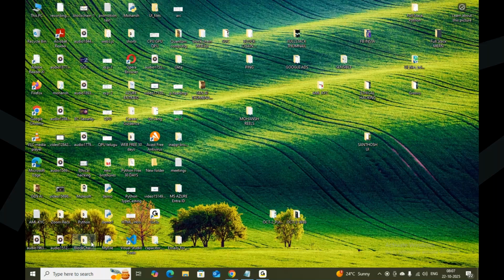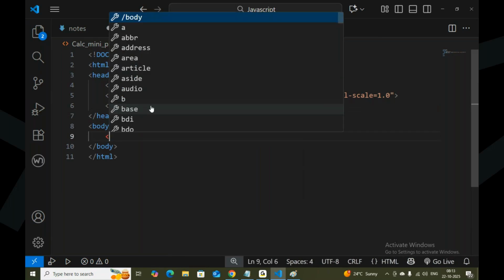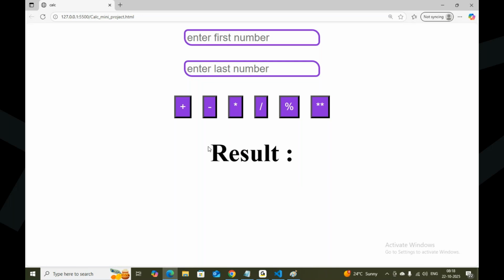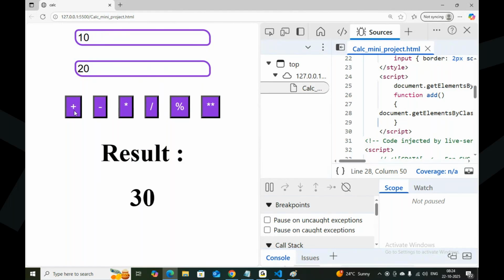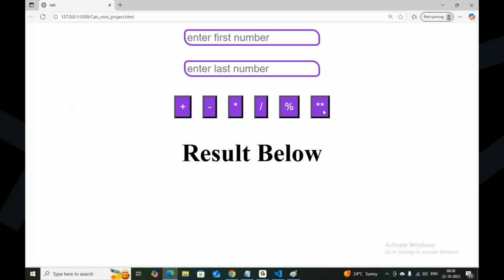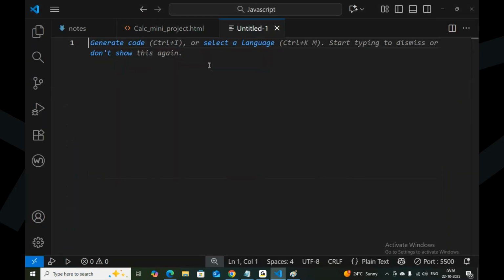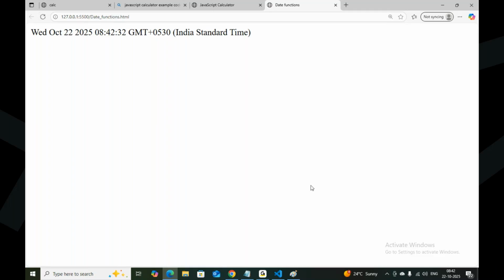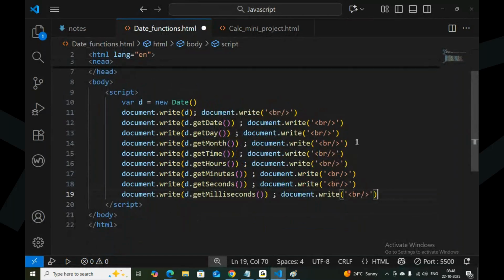UI | Day-18 | Learn online | Best Training